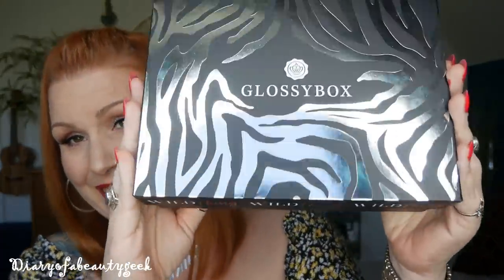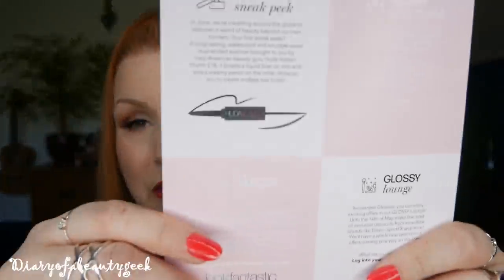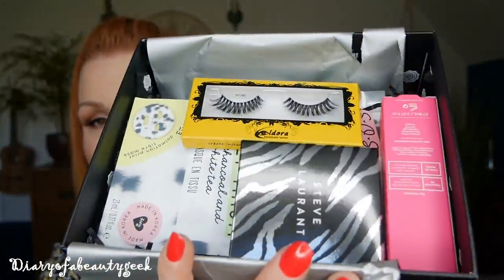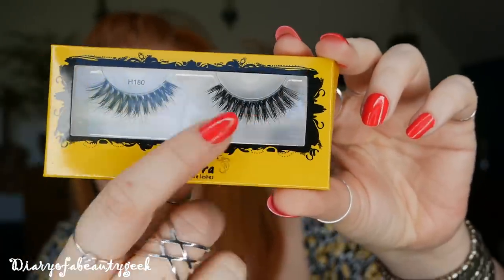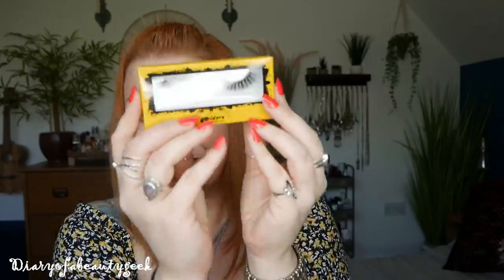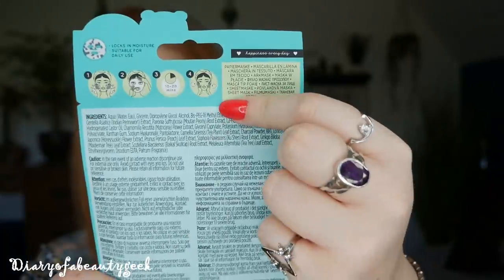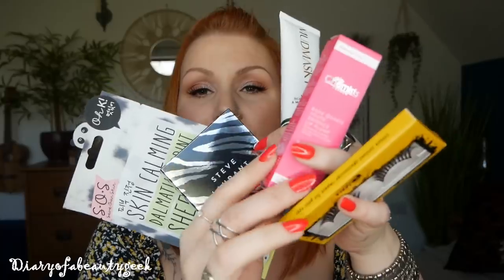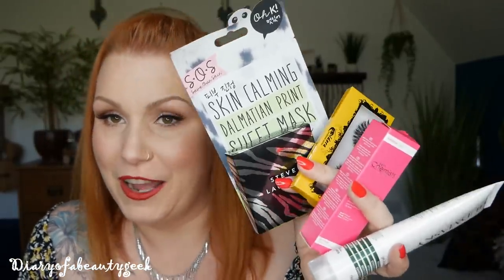WILD THING THEMED GLOSSYBOX - MAY 2020 BEAUTY SUBSCRIPTION BOX UNBOXING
🌸 £10 BEAUTY BOX (OR 1ST BOX £8 WITH CODE) - 5 BEAUTY PRODUCTS - TWO BOX DESIGNES - WILD THING THEME AND WORTH OVER £90🌸

Hi there, I shall be unboxing a Glossybox May 2020 beauty subscription box and Inside are 6  products with a total value of over £90!! Glossybox costs £10 plus £3.25 shipping - this is the UK version box.  You can cancel anytime.  They also have a 3,6 or 12 month subscription available too. I hope you enjoy watching my unboxing, Take care. Claire x

Use code: DIARY  to receive your 1st box for £8 (valid every month)

*** 12 MONTH PAYMENT PLAN *** Glossybox are now offering their 12 month subscription plan on monthly payments of £8.50 plus £3.25 p&p as previously, you could only pay for a 12 month subscription up front

Limited Edition Beauty Boxes:
-Generation GLOSSYBOX Limited Edition! Discover the trendiest skincare, haircare and makeup out there worth over £50!
General Sale is at 12pm on Thursday 14th May

This box was kindly gifted to me, all thoughts and opinions remain my own.

Win a April Look Fantastic Box Open Internationally (ends 4th June)

💰Money off Links & Subscriptions:
*Graze *** for your 1st, 5th & 10th box free (£4.49 a box)

Diaryofabeautygeek
Pembrokeshire
SA61 9EA